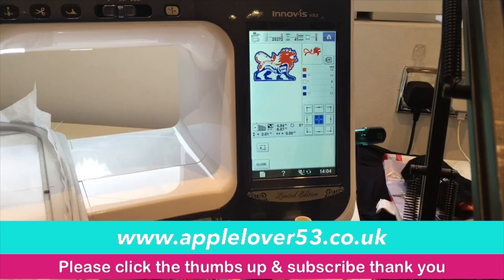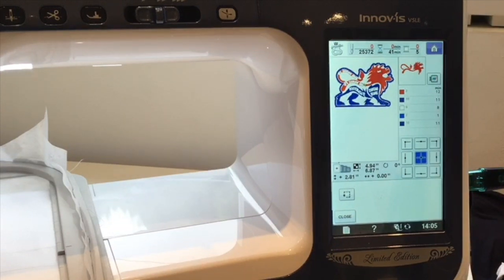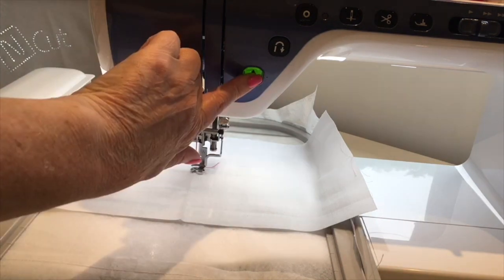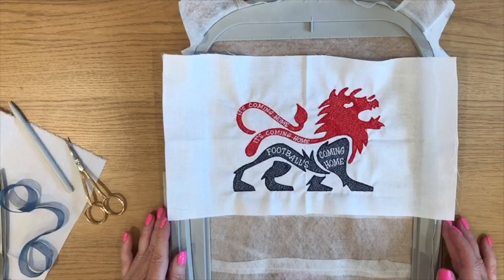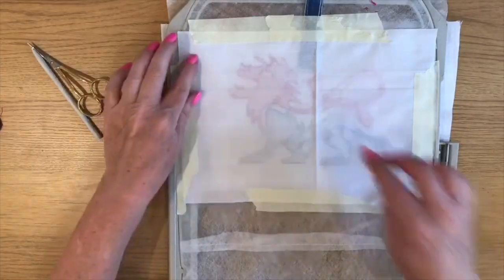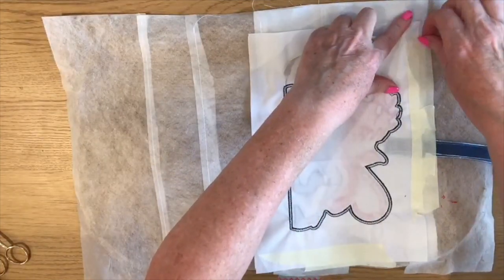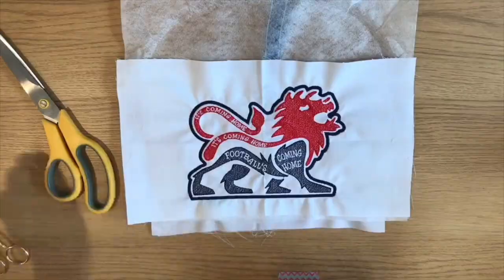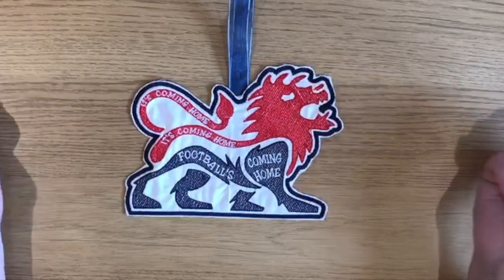Brother V5LE - Machine Embroidery Hanging Decoration - Its Coming Home!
In todays applelover53 video i am showing you how to stitch out this machine embroidery football hanging decoration.